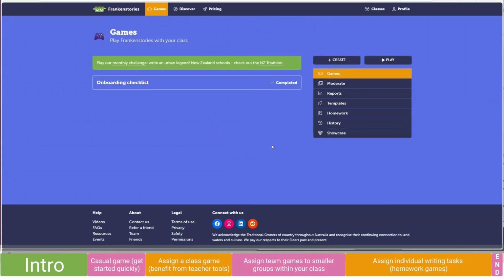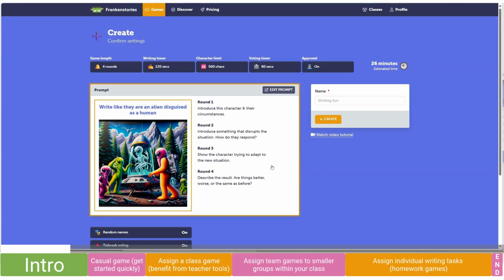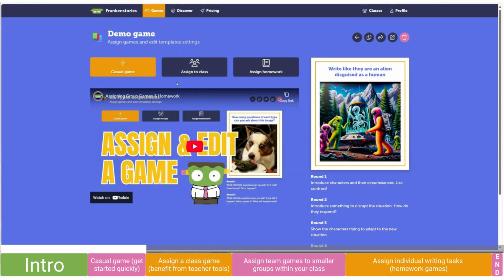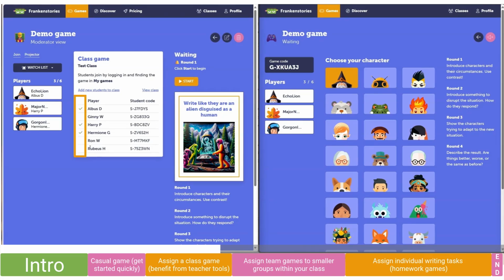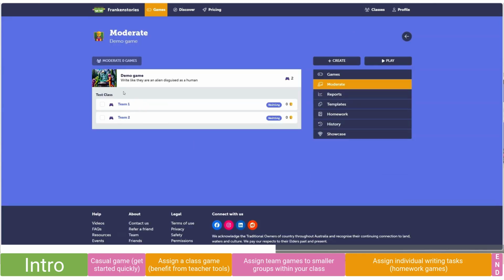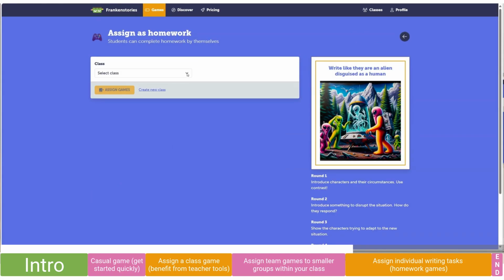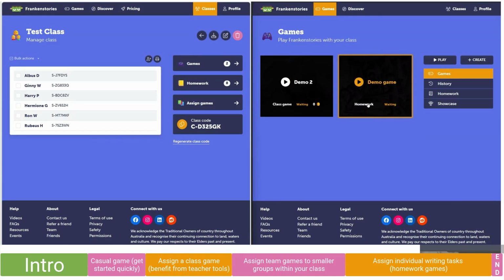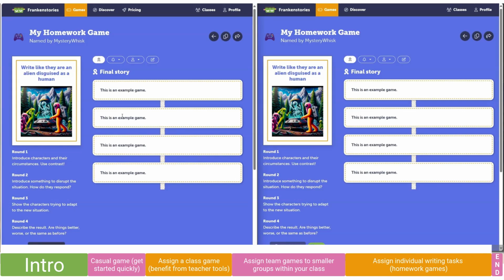Frankenstories Game Options (whole class, smaller groups, individuals)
Frankenstories teachers can set up a full class game, one or more simultaneous smaller group games and assign individual writing tasks. This video tutorial is separated by chapters which demonstrate how to play each of these game types.